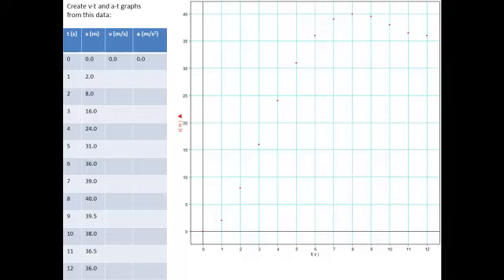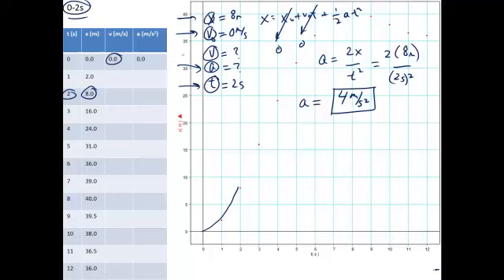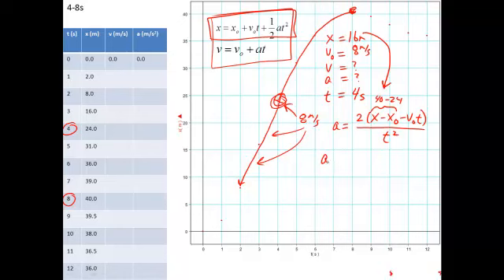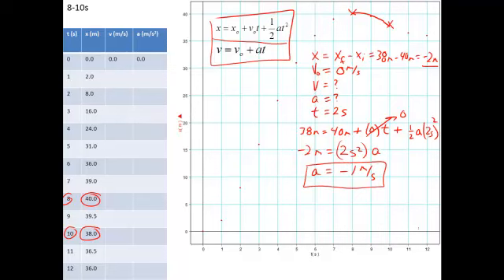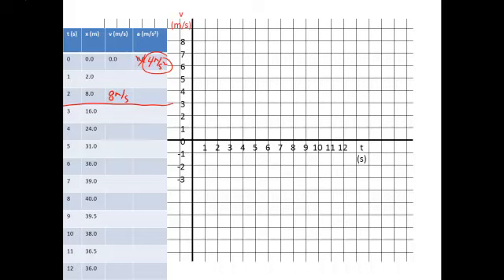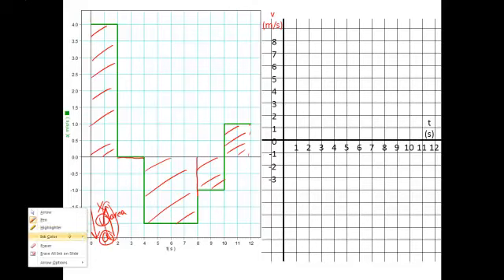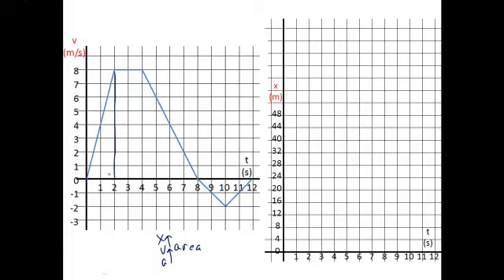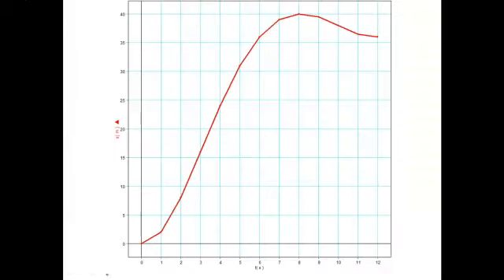Graphing Kinematic Motion